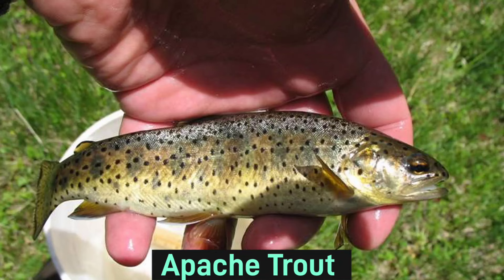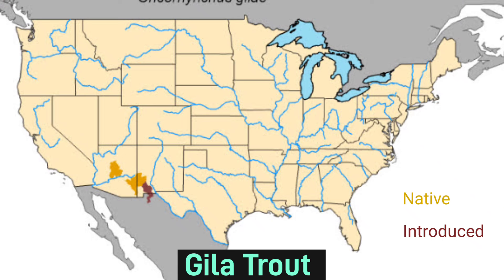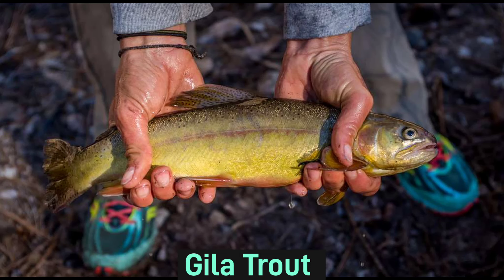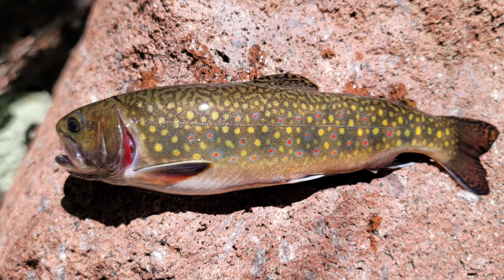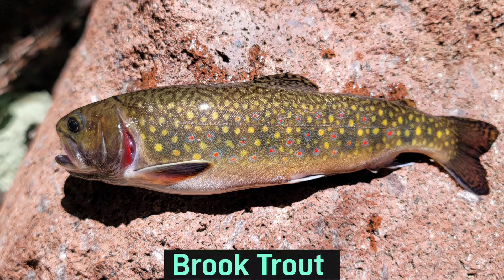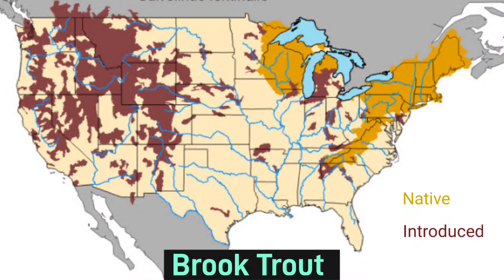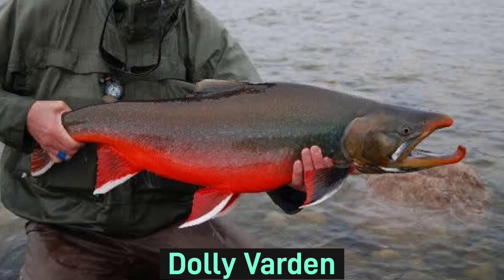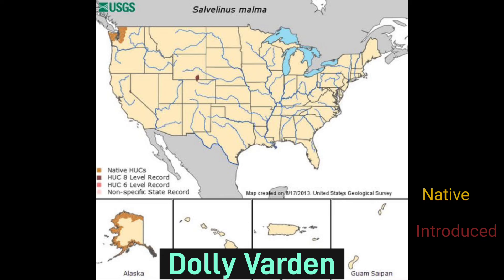The Trout Species Of North America: An identification and range map trout guide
This video is all about the many different trout species found in North America. I go over some simple identification as well as the different geographical ranges in which anglers can target certain species of fish.